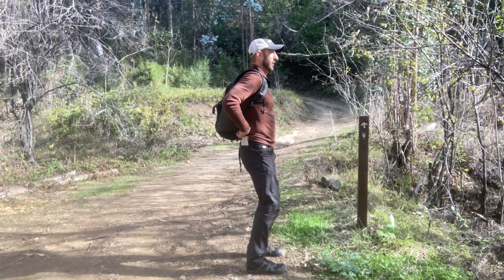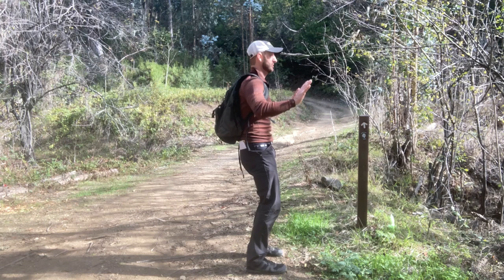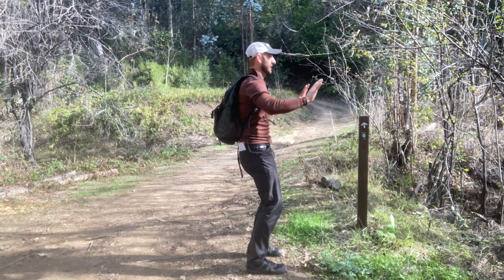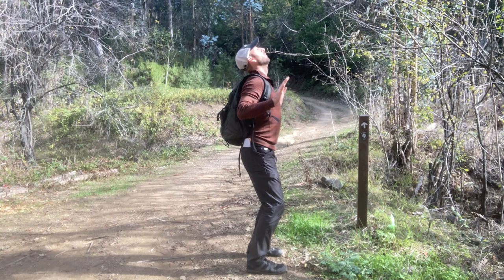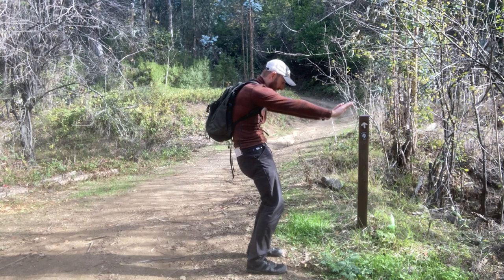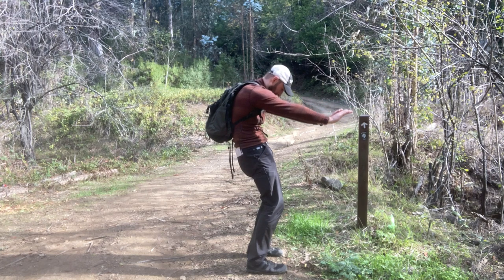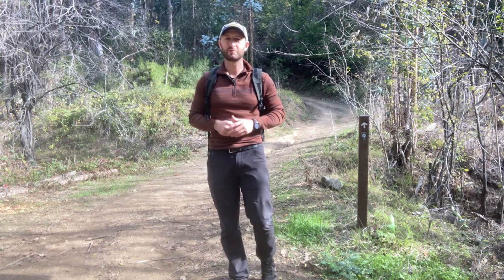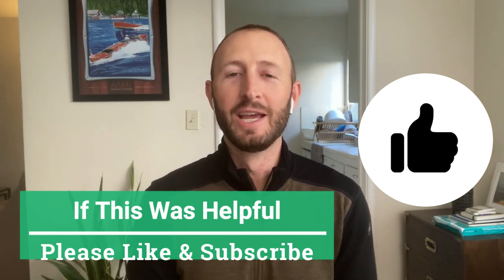Do You Struggle With Back Pain When Hiking?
Don't let a bad back set you back from enjoying yourself out on the trail.

There isn't much worse than a really screwed up back.

It hurts to shower.

You're scared to bend down and tie your shoes.

And if you carry a heavy pack on the trail you know you're gonna feel it as soon as you head out down the trail!

Welp, one thing that always makes a positive impact is movement.

You see, when you move your body, your brain responds well to that because it likes to know where you are in the world and that you have control over it.

Pain is an action signal when your brain feels threatened, like when you lose good movement skills.

This exercise is what I call STANDING CAT TO COW.

It's a great full spine mobility exercise that can really help open up and decompress areas where you may be having a lot of trouble.

Remember to breath, and try to move the entirety of your spine, tail bone to head, while maintaining your center of gravity.

If pain and stiffness is something that really holds you back from enjoying yourself on the trail hiking, I'd love for you to grab a free copy of my workbook, 5 Best mobility Exercises for Hikers